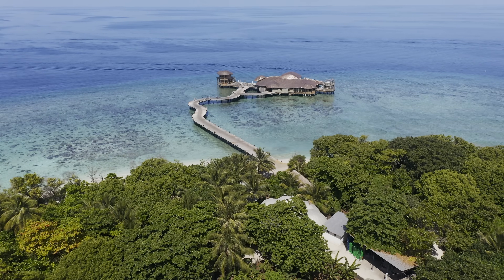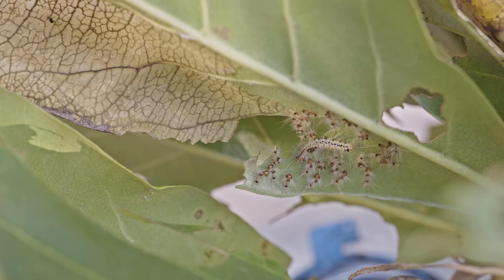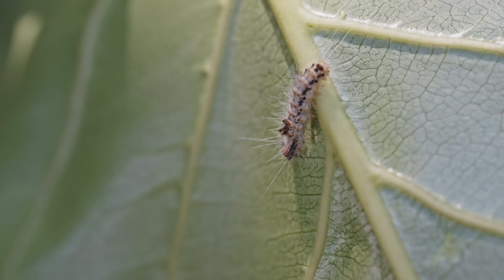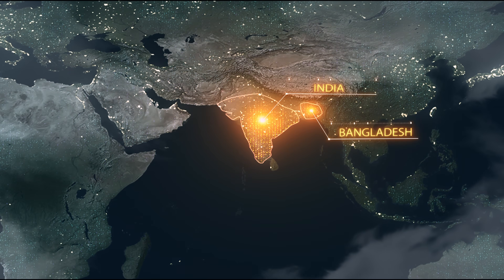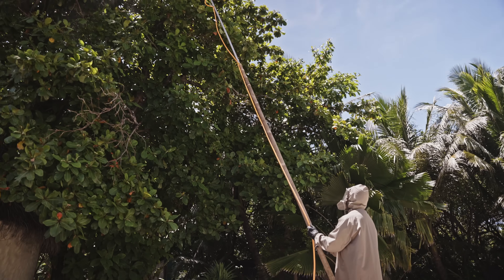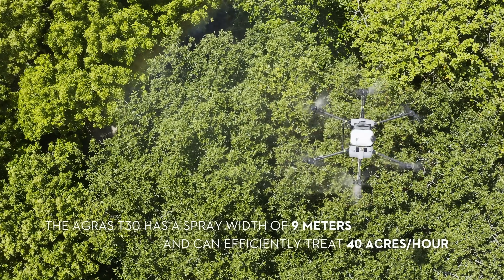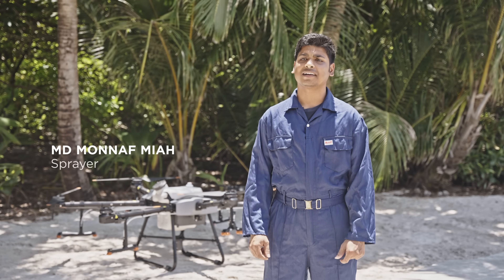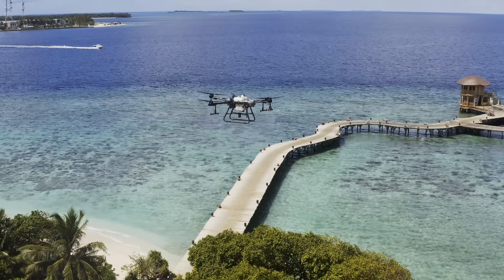Using spray drones to protect the Maldives | DJI Stories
The hairy caterpillar is a bug that poses a serious threat to everyday life in the Maldives, where it is devastating the local Indian Almond trees, a critical species at the heart of the islands' ecosystem. DJI Agriculture's T30 spraying drones have been deployed in a series of groundbreaking entomological projects, and have been shown to be effective at protecting against hairy caterpillars, with minimal use of pesticide.

Special thanks to the Soneva Resorts.